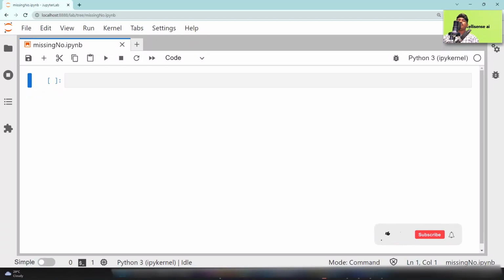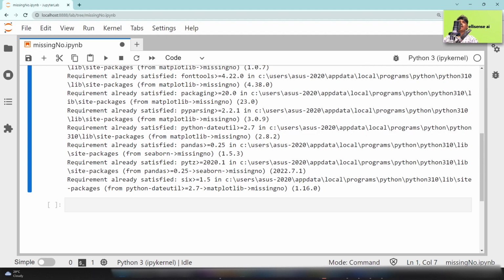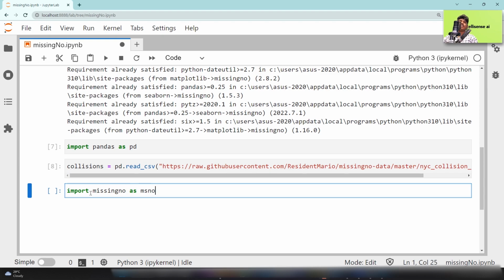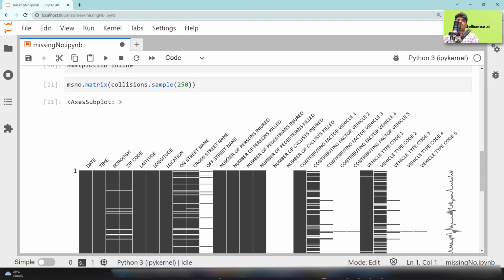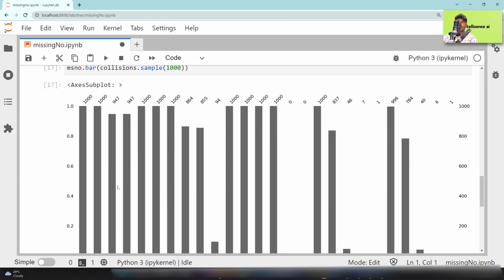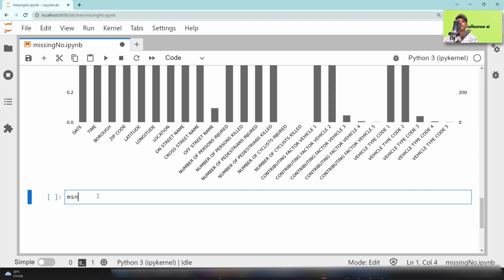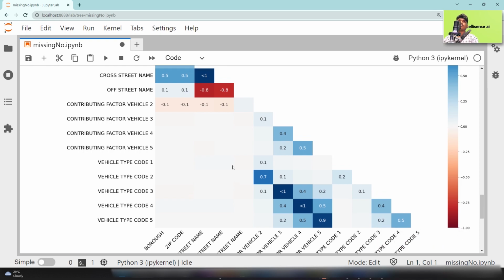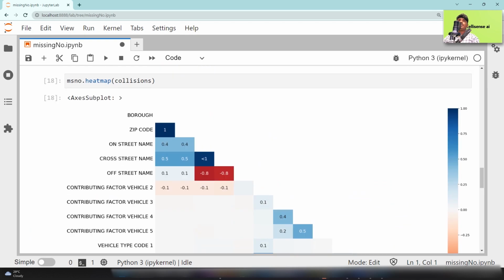Visualizing and Analyzing Missing Your Data with Python's Missingno Library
Missingno is a Python library that is used for visualizing and analyzing missing values in a dataset. It is a visualization tool that allows users to easily identify patterns and relationships in missing data, making it easier to understand and analyze the data. This library provides a variety of plots, such as bar charts, heatmaps, scatter plots, and matrix plots, to help users better understand their missing data. The library also includes a variety of functions to impute missing values, allowing users to fill in the missing data with meaningful values. This can help users avoid potential biases or errors in their analysis. Overall, Missingno is a useful tool for those working with missing data, as it provides an easy-to-use interface for visualizing and imputing missing values.

⌚Timestamps⌚

0:00 Introduction
0:46 Install missingno in Local
1:15 Import The Dataset from Cloud to local
2:29 Missingno Matrix Method Implementation
4:02 Missingno BAR Method Implementation
4:54 Missingno HeatMap Method Implementation
6:09 Missingno Dendrogram Method Implementation
6:54 Conclusion

❤️My Story❤️

I'm currently working as a Machine learning Engineer and Software developer in past 8 years. I'm working on various software products and various technologies.  I overall manage over 10 teams and a lot of different projects in various locations.